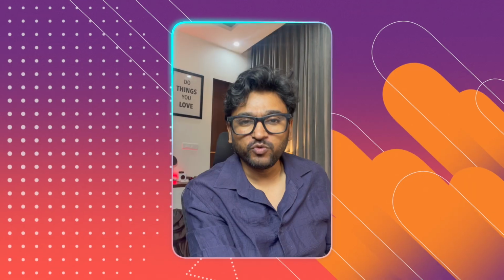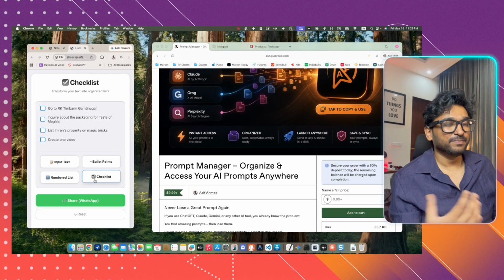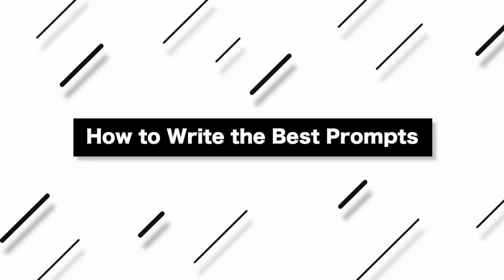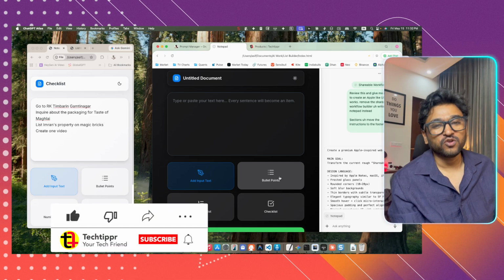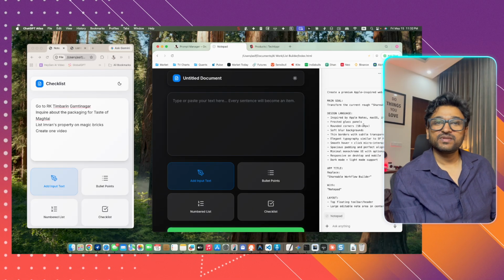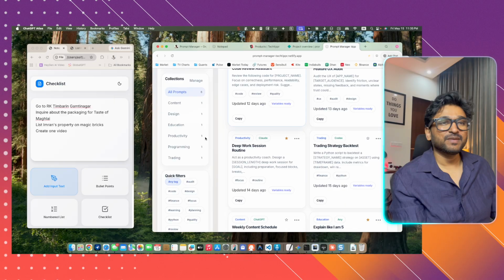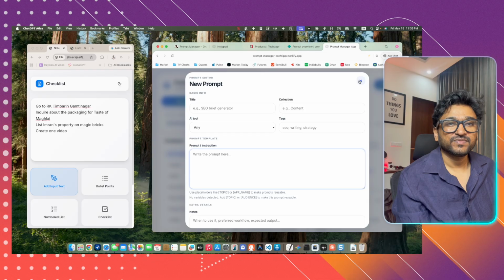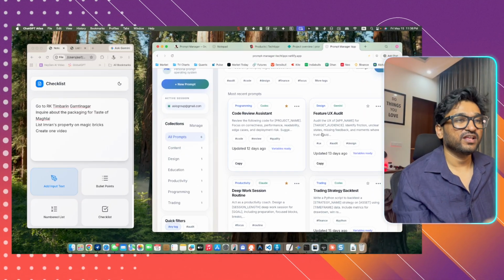Why Your AI Prompts Suck (And How to Fix Them)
Why do some AI prompts give insanely good results while others completely fail? In this video, I tested Bad AI Prompts vs Good AI Prompts to show the HUGE difference a single prompt can make. If you've ever wondered why ChatGPT, Claude, Gemini, or other AI tools sometimes feel smart… and sometimes completely useless, this video explains exactly why.

I’ll break down:
• The difference between bad prompts and good prompts
• How AI actually understands instructions
• Real examples of prompt engineering mistakes
• How to write better AI prompts for better results
• Simple tricks to get more accurate AI responses instantly
• Prompting techniques that save time and improve output quality

Whether you're using AI for content creation, coding, studying, business, design, or productivity, learning how to write effective prompts is becoming one of the most valuable skills today.

If you use tools like ChatGPT, Claude AI, Gemini, Midjourney, Perplexity, or any other AI assistant, this video will completely change the way you interact with AI.

🔥 Topics Covered:
• Bad Prompt vs Good Prompt
• AI Prompt Engineering
• ChatGPT Prompt Tips
• Best AI Prompting Techniques
• How to Use AI Correctly
• Prompt Writing Guide for Beginners
• AI Productivity Hacks
• Improve AI Responses Instantly

Your support genuinely means a lot!